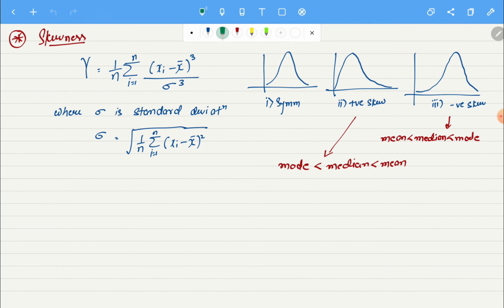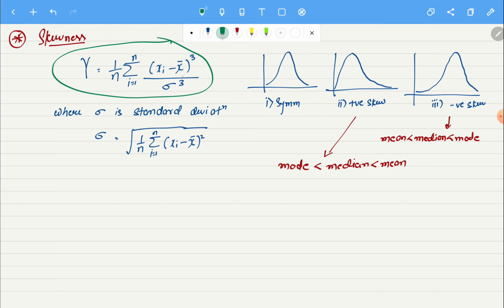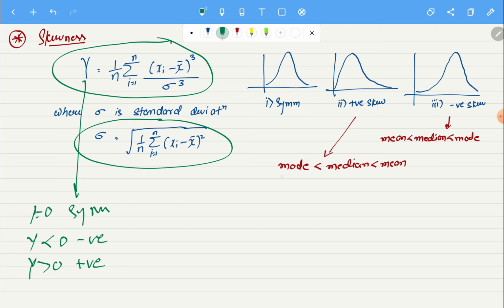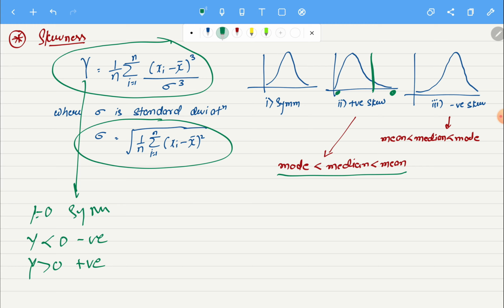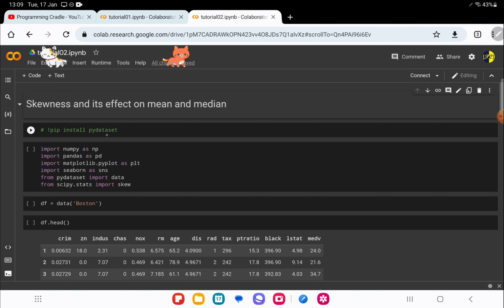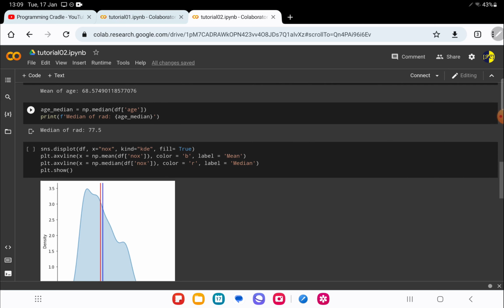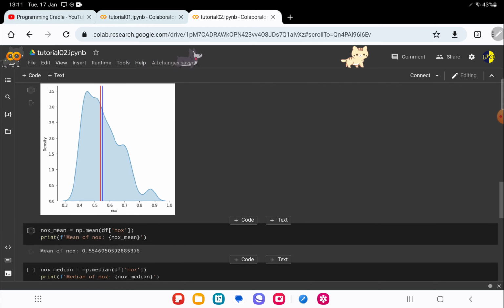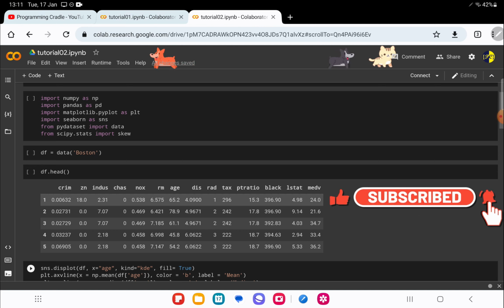2. Skewness of the Data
Hello Everyone,
In this video, I will discuss about skewness of the data and how it affects the mean, median and mode. You can find the link to the notebook used in this video below

Thanks,